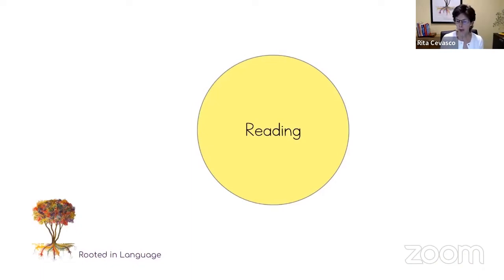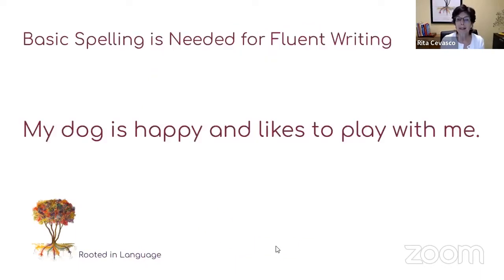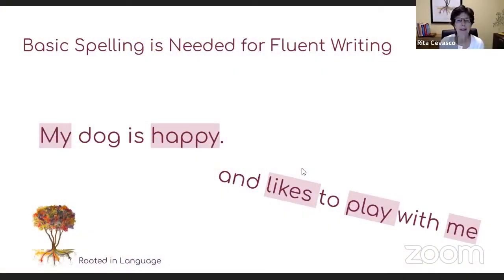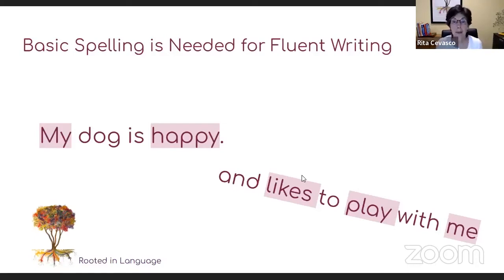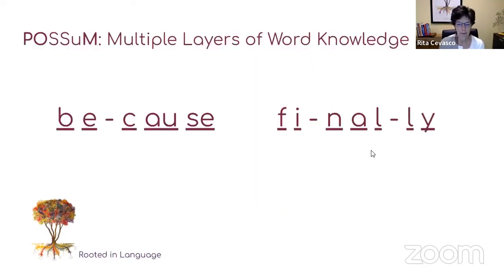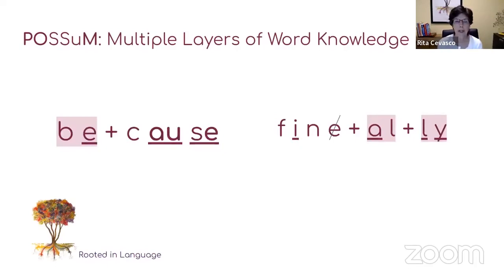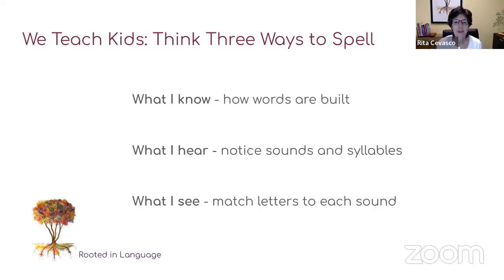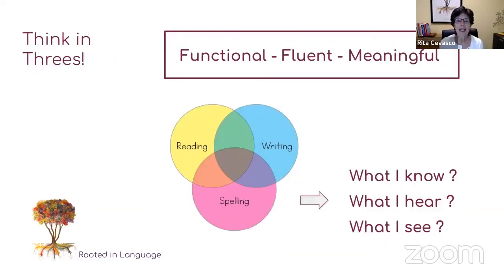The Spelling Trifecta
Research points to two key areas that must become automatic in order to gain writing fluency: spelling and handwriting. In this third video in our Independence series, Rita Cevasco discusses the three key components needed to teach spelling. Think in threes! Teach reading, writing, and spelling together. In all teaching, be functional, fluent, and meaningful. And teach spelling in layers . . . what I know . . . what I hear . . . what I see!
If you haven’t already, be sure to watch the preceding video in our Growing Independent Readers & Writers playlist titled Teaching the RiL Way.
Rooted in Language provides research-based, multisensory strategies for all learners, especially those who struggle. We focus on giving you, the educator, the tools you need for deep, explicit literacy instruction.